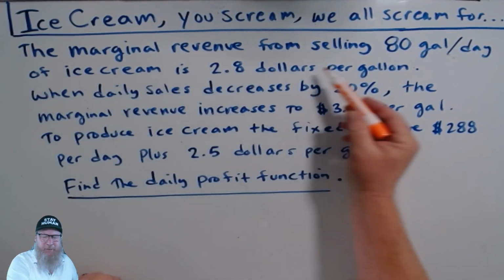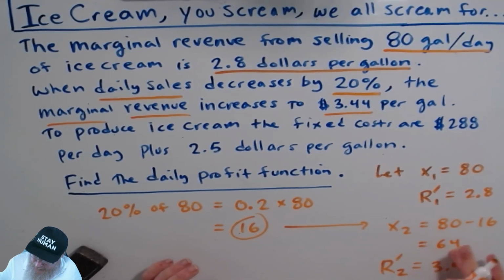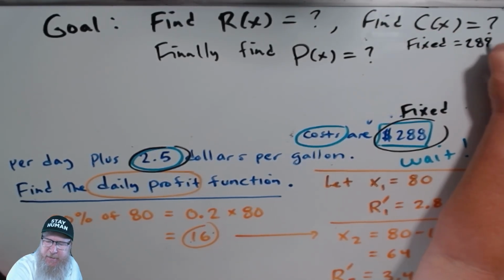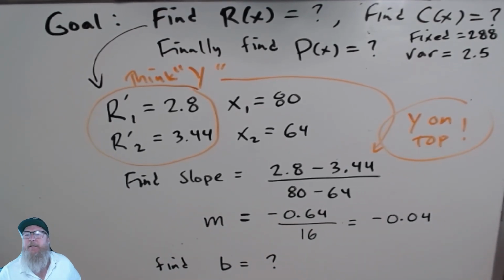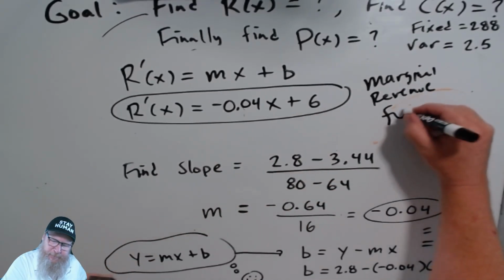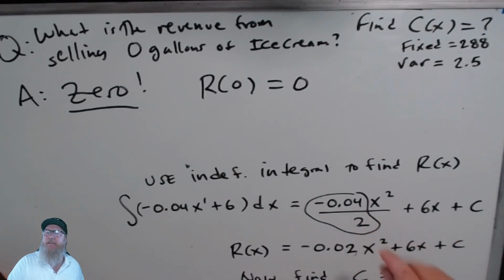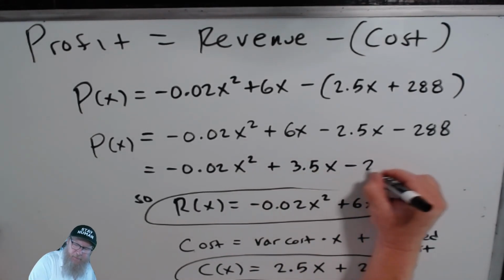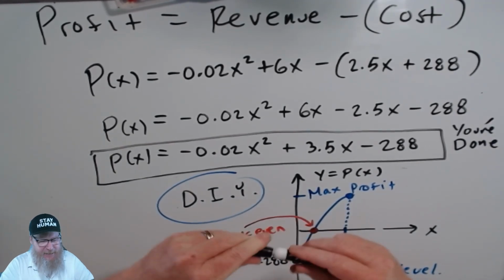Application of the indefinite integral. (find revenue, cost and profit functions)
Math 9 Lecture 4.1 part 2 (last example)